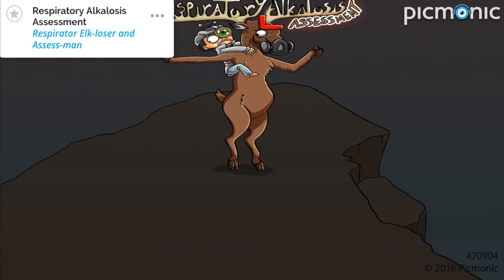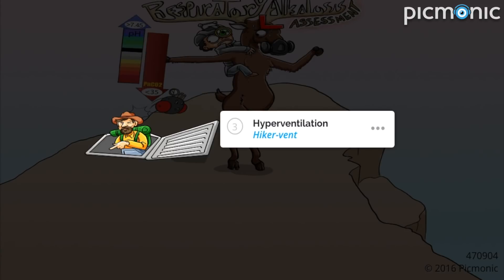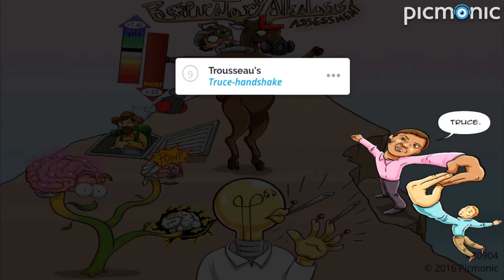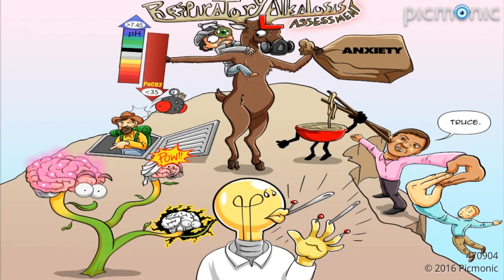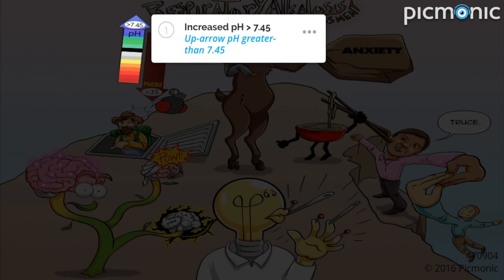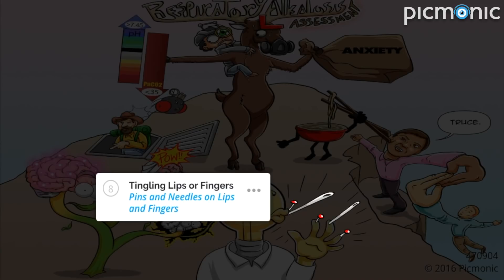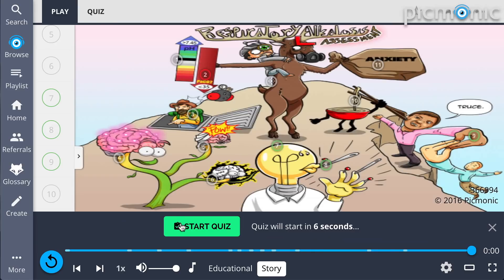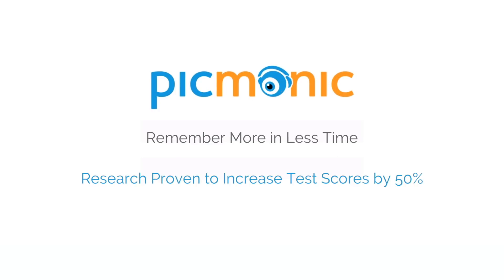Respiratory Alkalosis: Learn it Fast, Remember it Forever! (2019)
Learn Respiratory Alkalosis faster with the Picmonic Learning System!
NOW TRY THE PICMONIC QUIZ FOR FREE AND SETUP YOUR SPACED REPETITION

Picmonic turns the information you need to know in nursing and medical school into unforgettable images and stories that are scientifically proven to increase memory retention!

LET’S CONNECT!